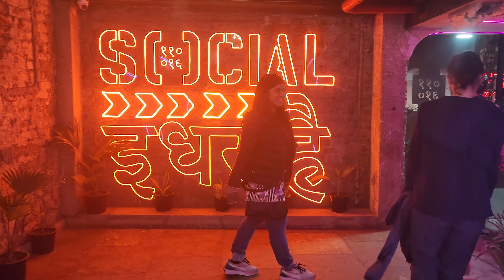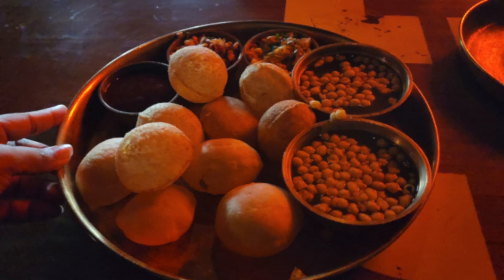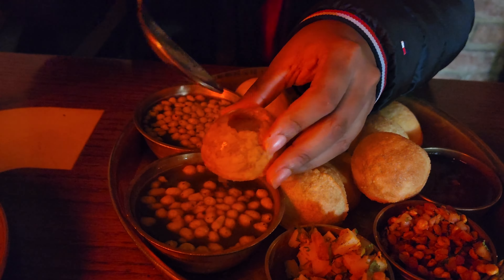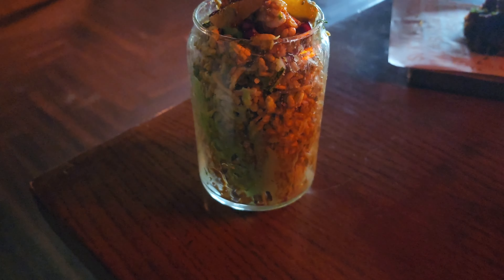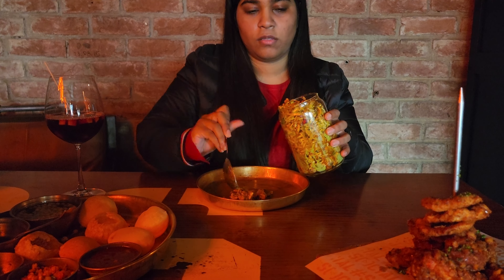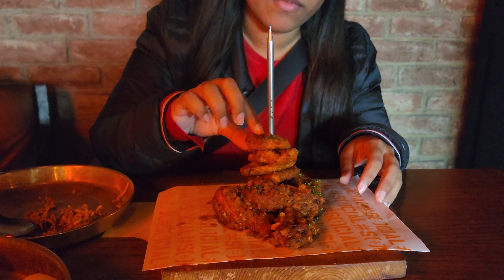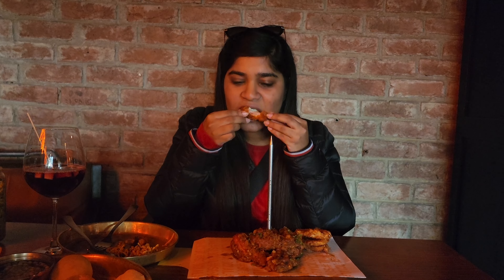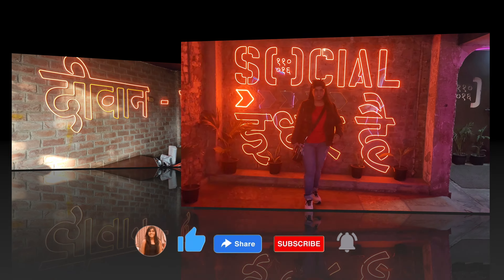Bad Experience at Social Hauz khas | Tried Death wings at Social HKV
Social Hauz Khas: A Disappointing Experience with Death Wings

Social Hauz Khas, or Social HKV, is a popular restaurant and bar located in Delhi, India. Known for its unique atmosphere and delicious food, it is a hotspot for young adults and tourists alike. However, my recent experience at Social HKV left much to be desired, specifically with their Death Wings dish.